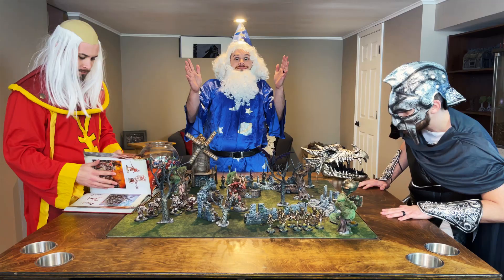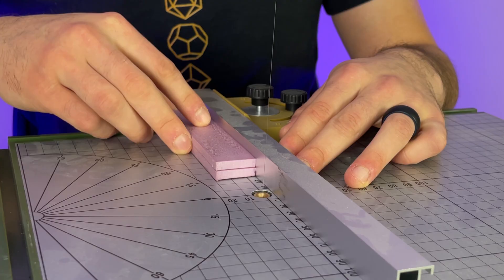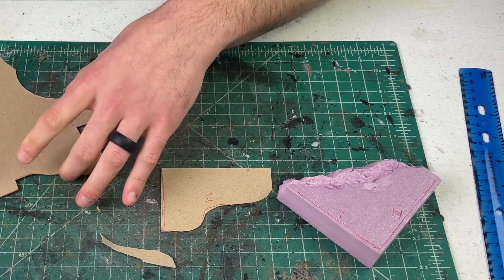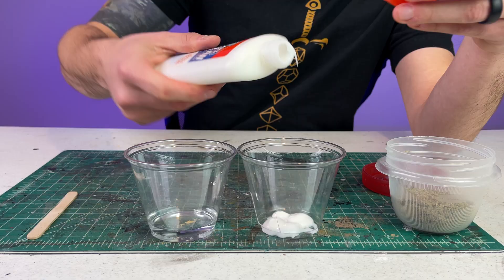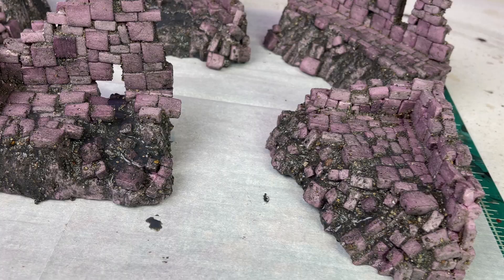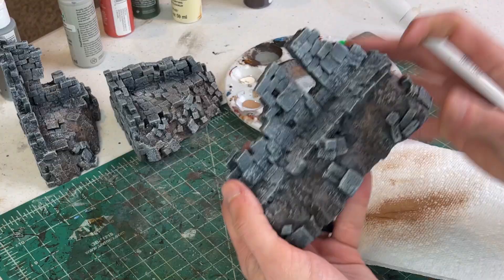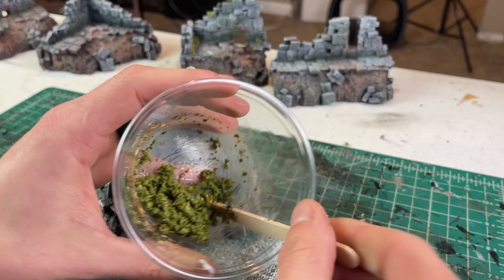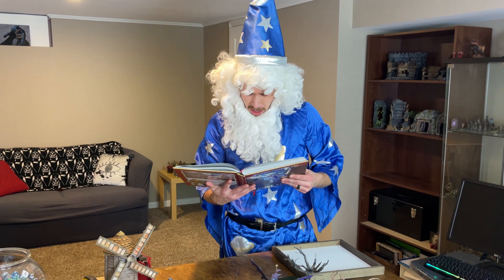SIMPLE Stone Ruins Terrain Build for Dungeons and Dragons, Frostgrave, and Wargaming!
Today on Dice Chatter we are making some simple stone ruins! Whether it is Age of Sigmar, Dungeons and Dragons, Frostgrave, or any other wargame on the tabletop, these ruins will add some needed ambiance to your games! This is a great way to get started in terrain building for new folks and those that are experienced tabletop crafters as well.